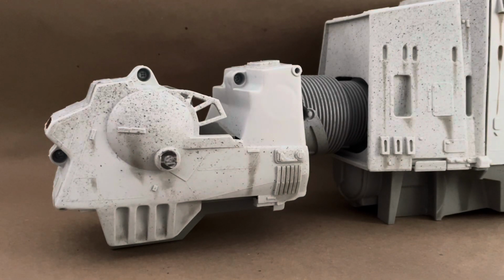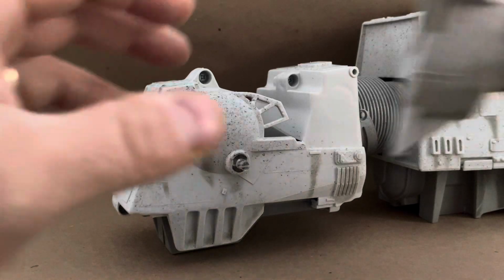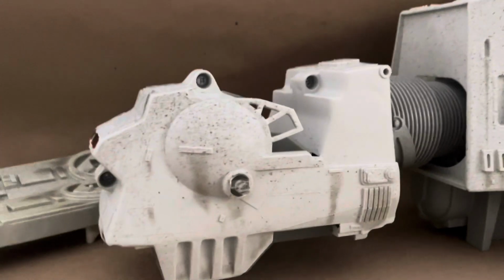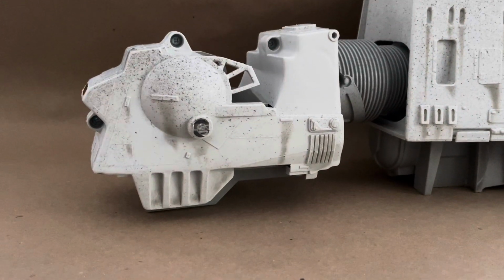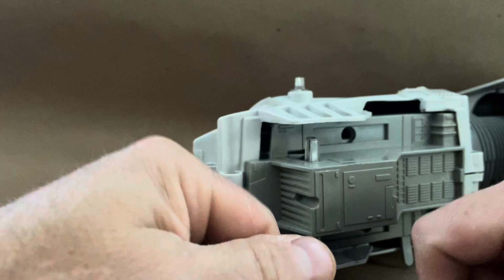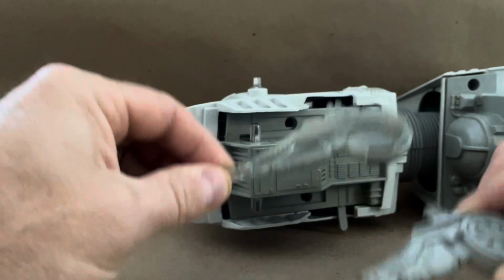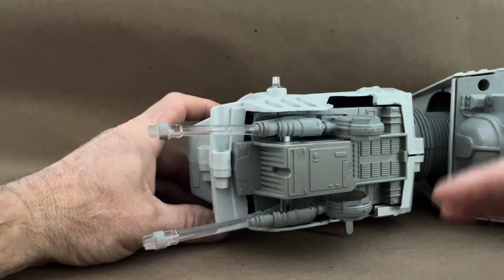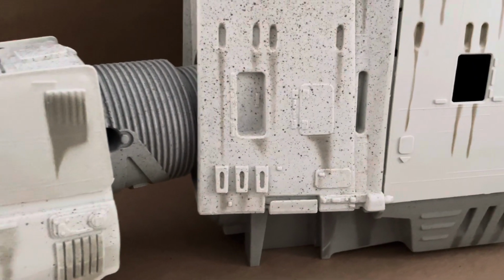AT-AT Restoration Project (part 1) parts arrival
Join me as I begin the restoration of this 1997 POTF2 AT-AT